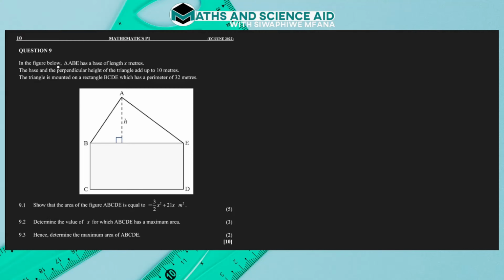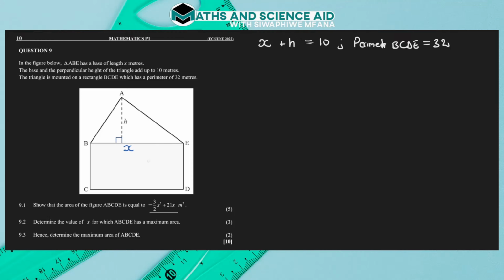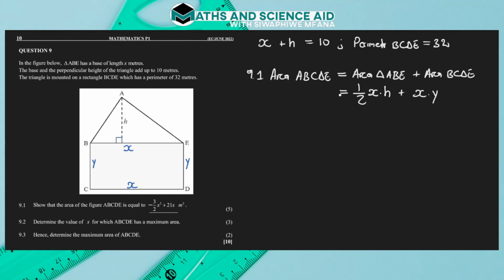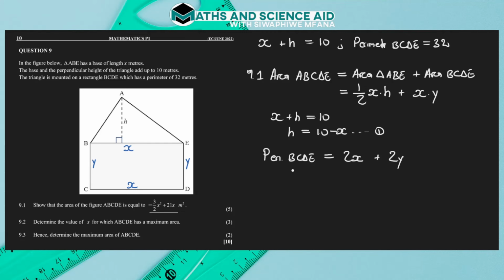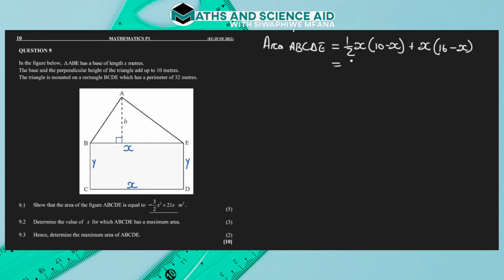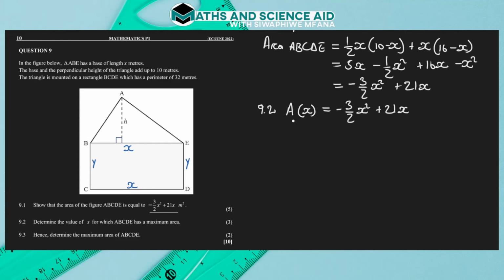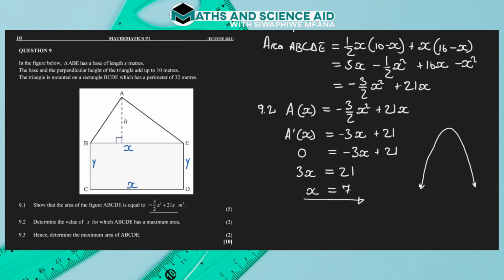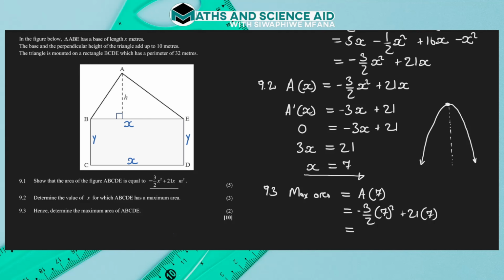Calculus, Optimization Problem | Mathematics Paper 1 EC June 2022 Exam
*Join our learning community!* by becoming a Member to access our exclusive WhatsApp Groups, Weekly Private Group Tutoring Sessions, Members-only Live Streams, and More